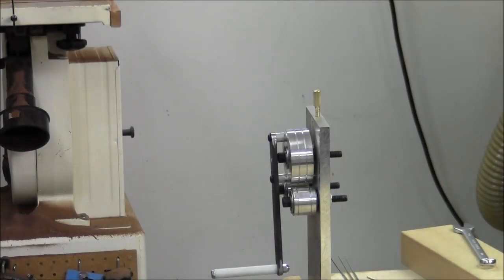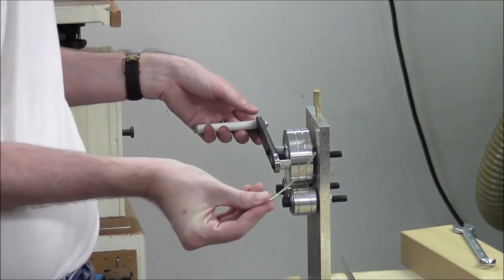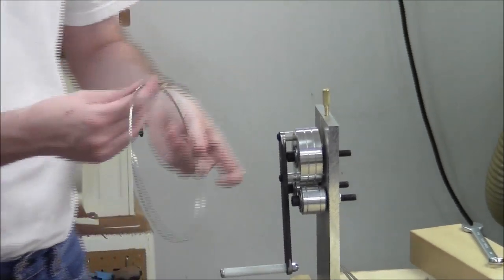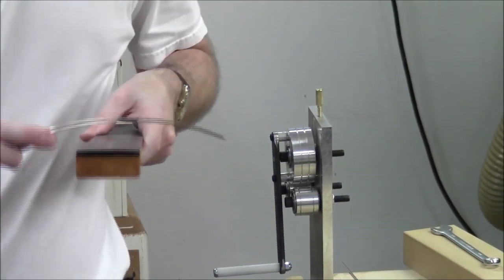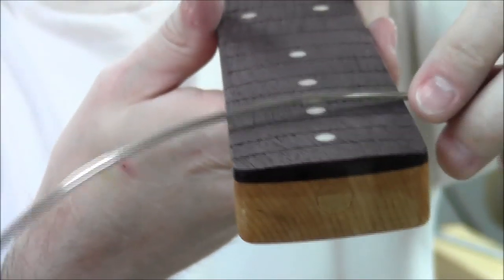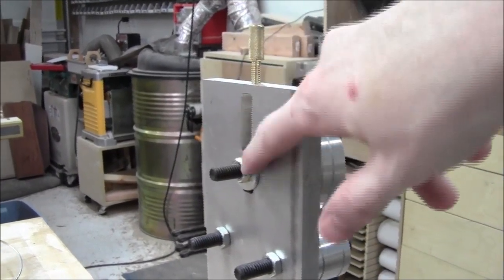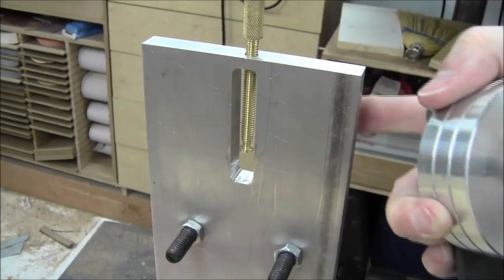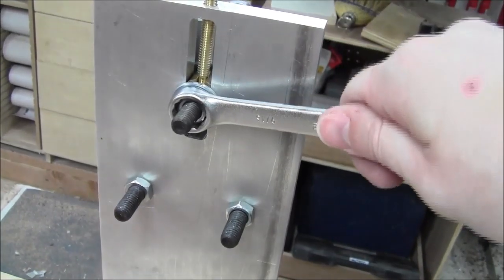DIY CNC Router Novice - Guitar Fret Wire Bender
Using my DIY CNC Router, I milled a slot in some aluminum and fashioned a nifty brass carrier block that worked well for building this guitar fret wire bender. Pretty neat and it works great! I love machining brass!